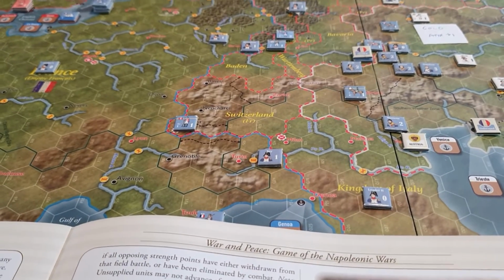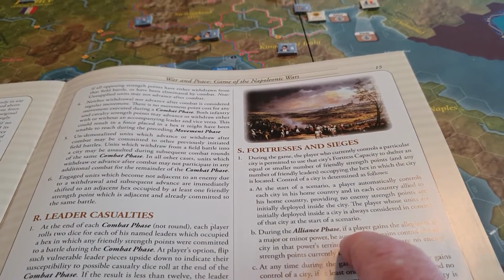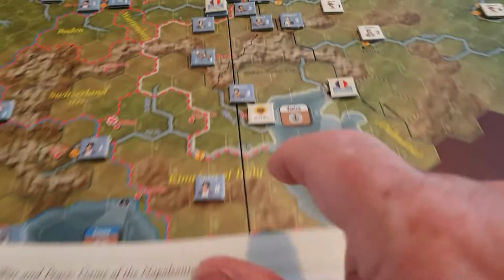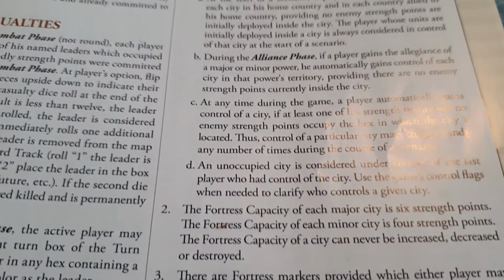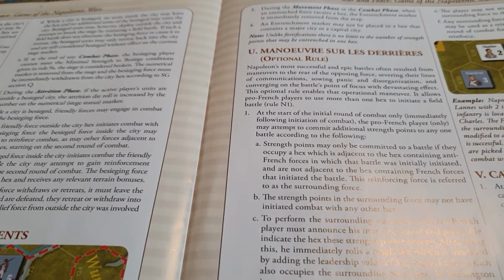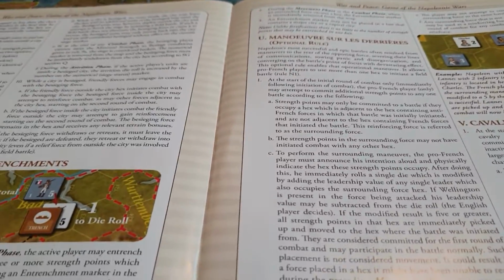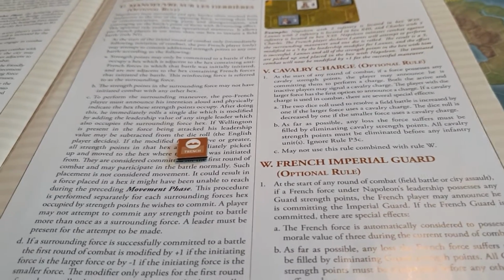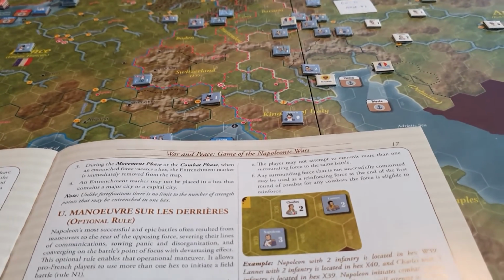War and Peace 2020 - Forts, Assaults, Seiges and Entrenchments.